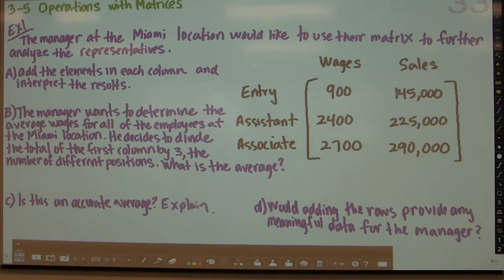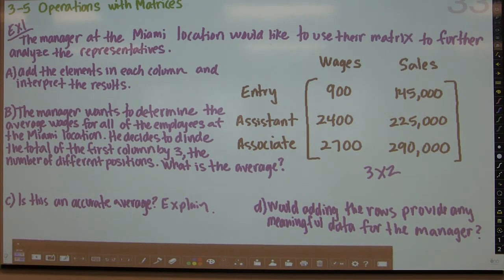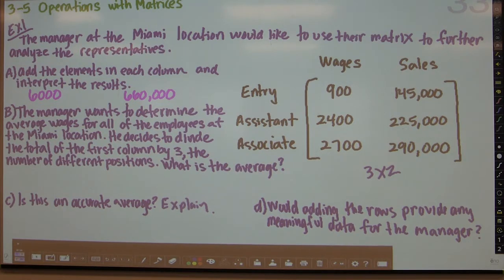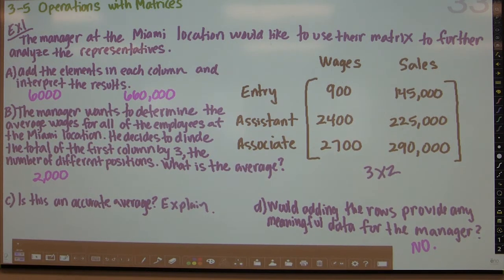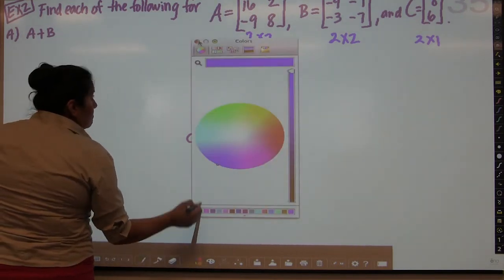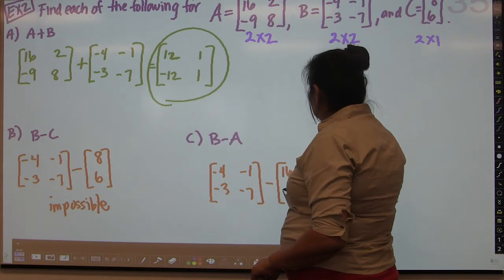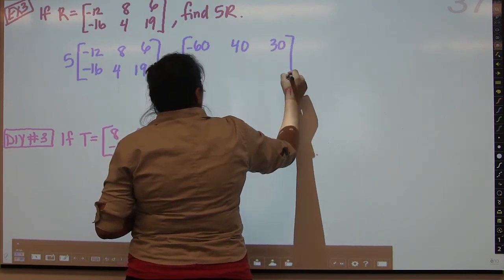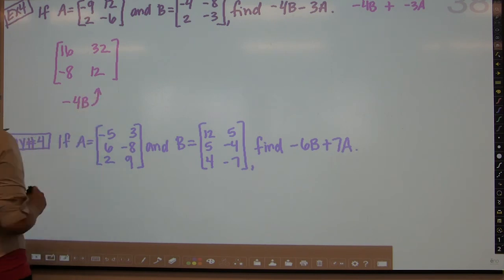Algebra 2 SysEquIneq 3-5